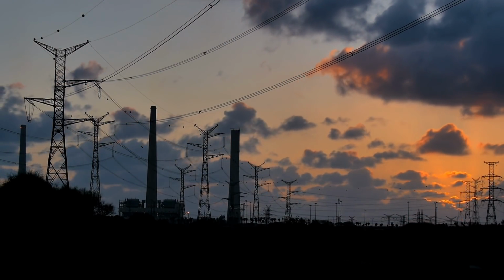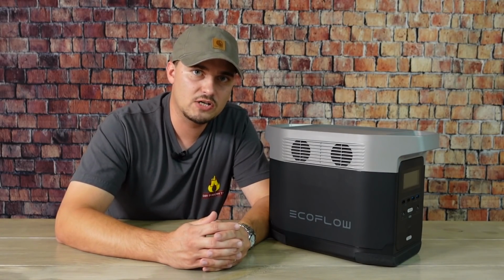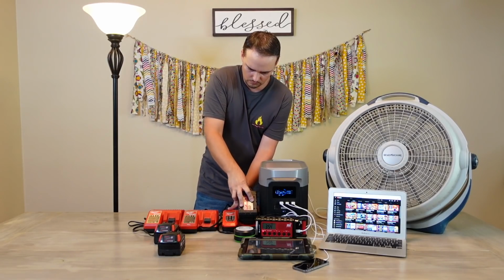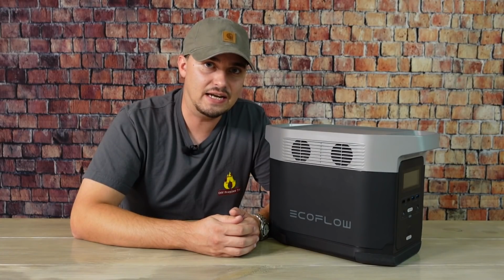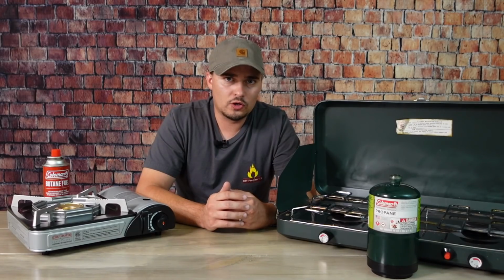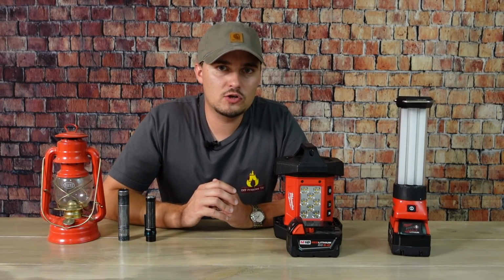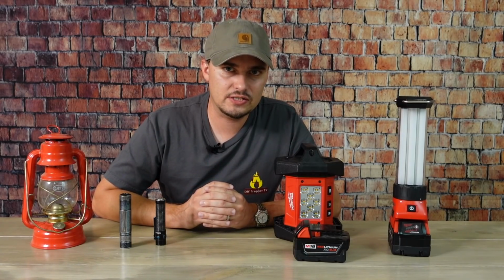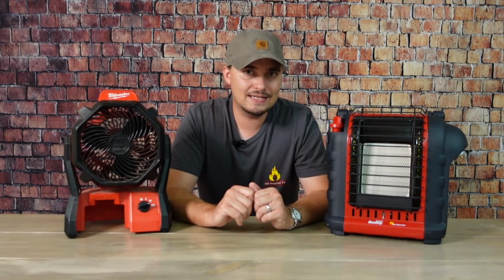How to Survive a Power Grid Collapse Part 1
A grid collapse is one of the most serious problems that any prepper can face. Here are some ideas that will help you develop a solid energy plan to ensure that you have power, lighting, heating, cooling, and the ability to cook if the power grid collapses. Other videos in this series will cover food and water storage, sanitation, and medical needs.

A special thanks to the people at Ecoflow for sponsoring this video!
Off-grid

This channel is owned and operated by DIY Prepper. DIYPrepper.com is a participant in the Amazon Services LLC Associates Program, an affiliate advertising program designed to provide a means for sites to earn advertising fees by advertising and linking to Amazon.com. This channel also participates in other affiliate programs and is compensated for referring traffic and business to these companies.